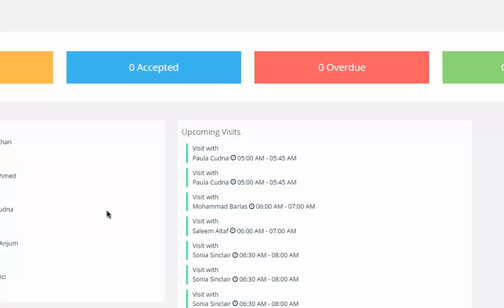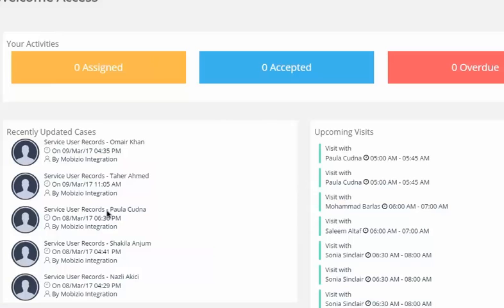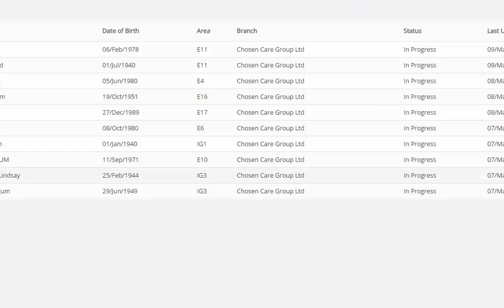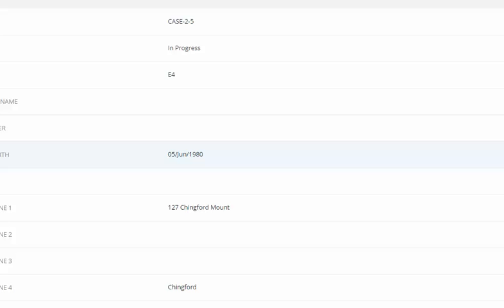Care Delivery and Monitoring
This training session is aimed at showing you how a Carer could use Mobizio and how to monitor the care being delivered by Carers.